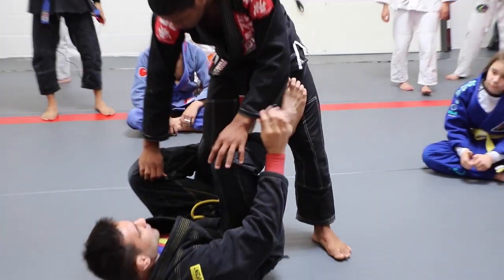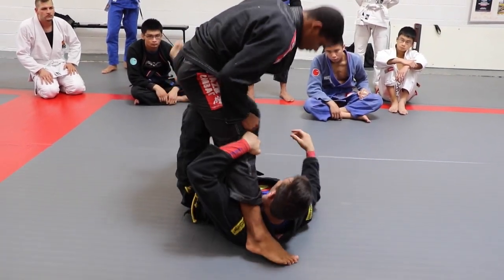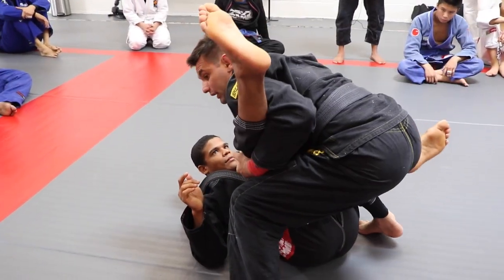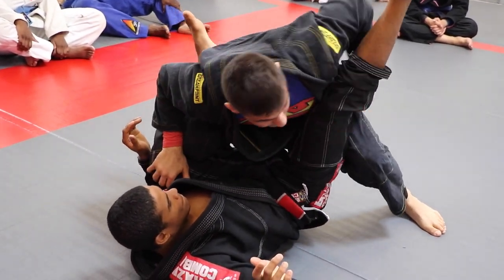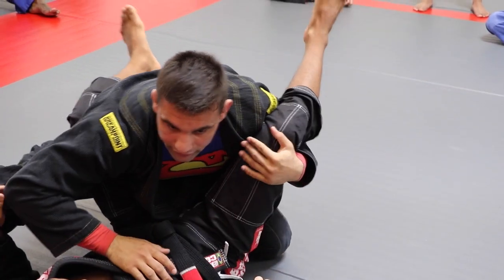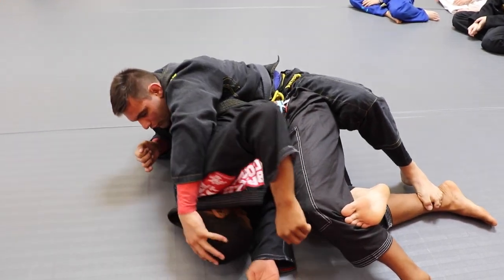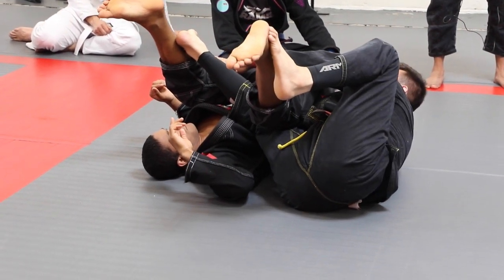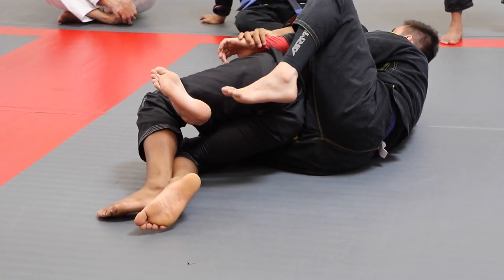Joao Paulo Ferrira – DLR to X Guard Sweep – Part 2 – GFT Alliance Seminar 2016